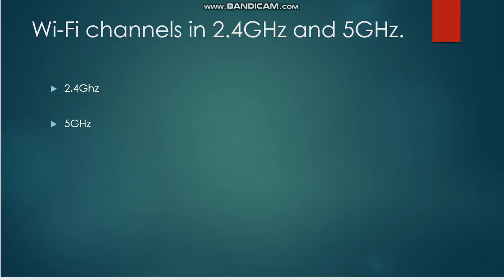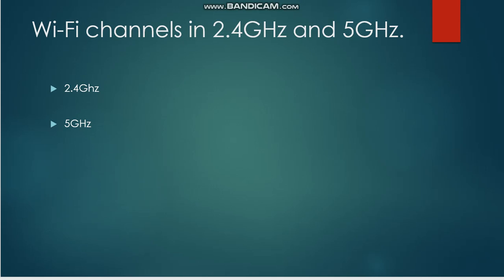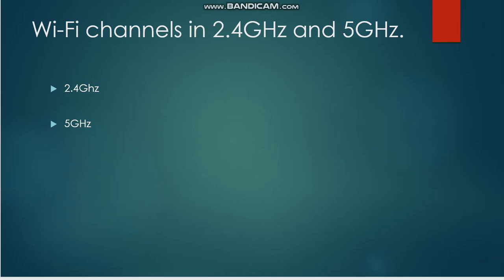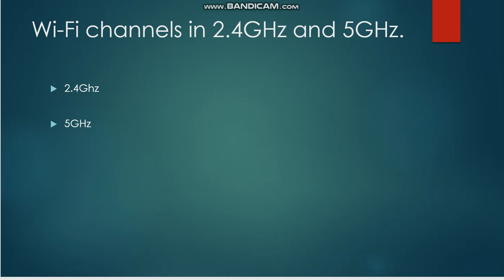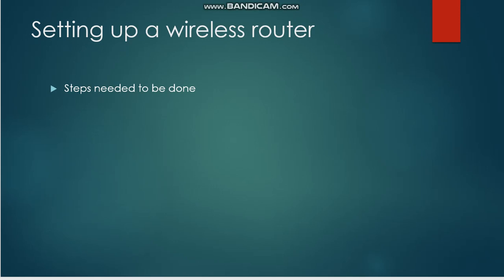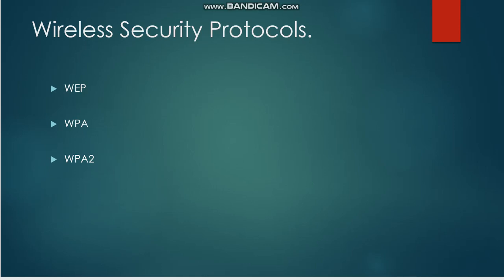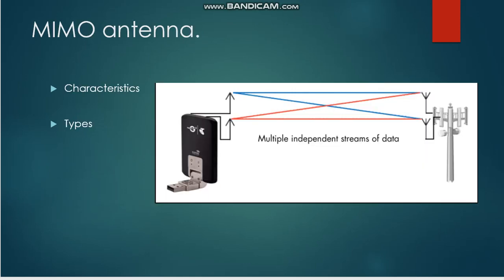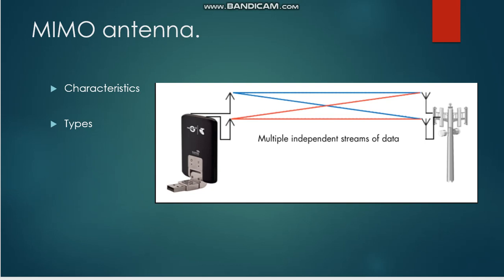Wireless Network Technologies 2019 Assignment Two - Part Three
Wireless Network Technologies 2019 Assignment Two - Part Three of Three